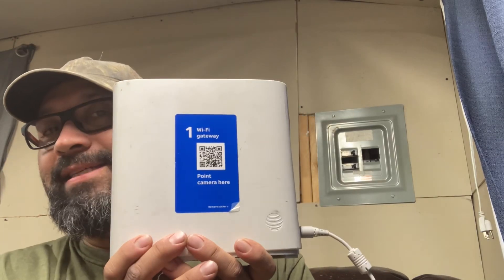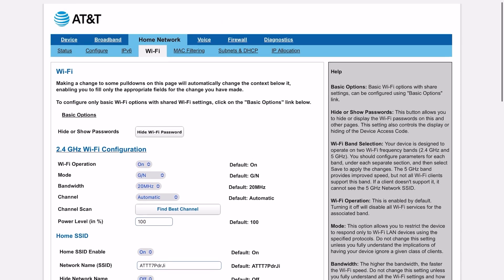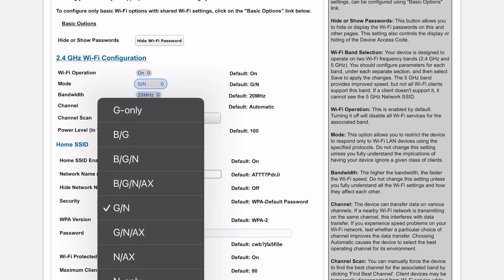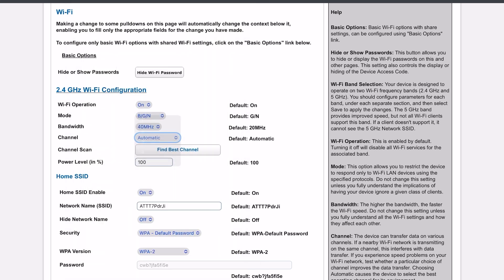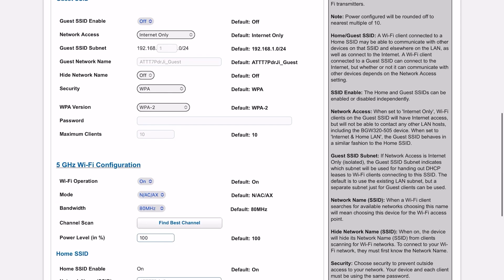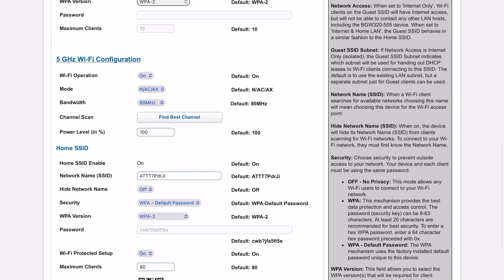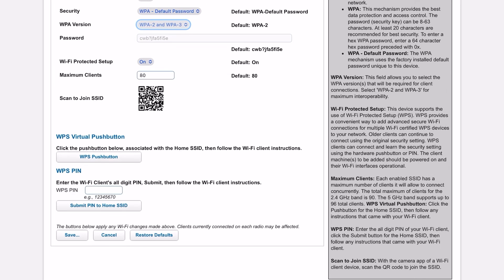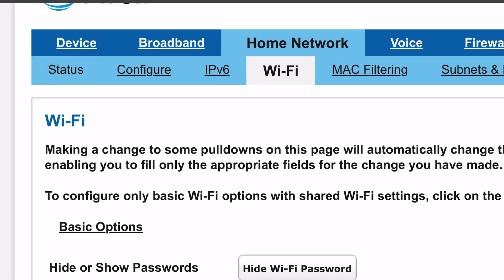Hidden features of your AT&T gateway, you didn’t know about. Bgw320 WiFi router